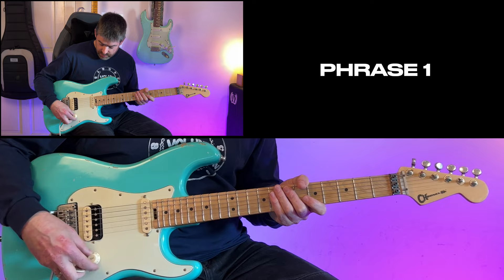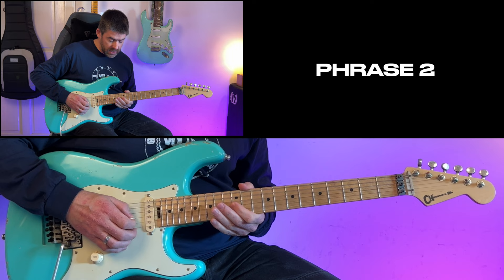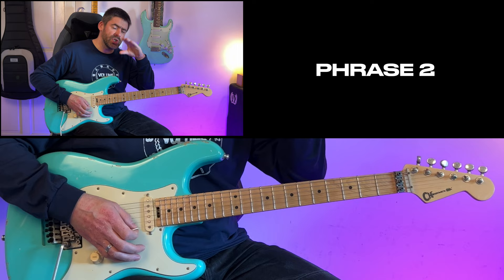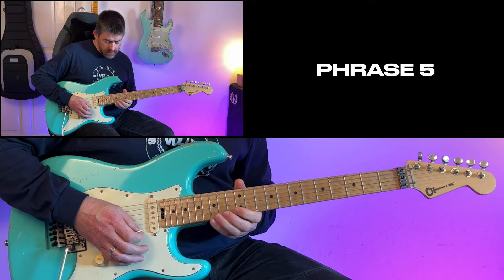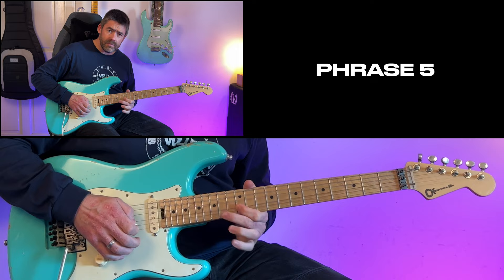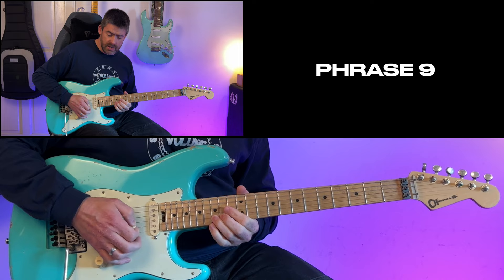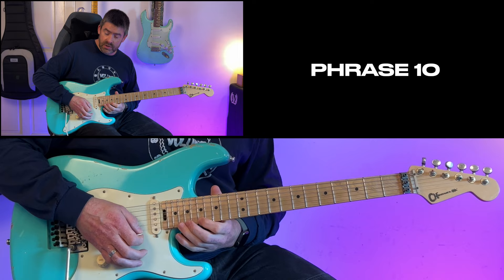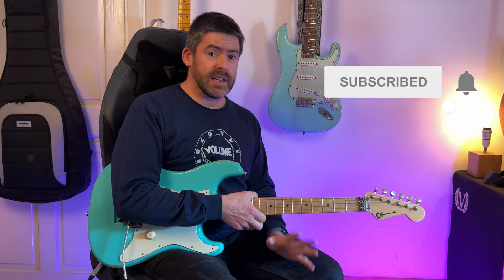How to REALLY play the Stranger in a Strange Land Guitar Solo (w/TAB) - MasterThatSolo! #09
Stranger in a Strange Land Guitar Lesson best TAB, HELIX PATCH, BACKING TRACKS ETC

00:00 Intro
00:13 Phrase 1
01:53 Phrase 2
03:43 Phrase 3
05:12 Phrase 4
06:48 Phrase 5
09:02 Phrase 6
10:45 Phrase 7
12:17 Phrase 8
14:02 Phrase 9
15:13 Phrase 10
16:11 Phrase 11
18:07 Outro
18:55 Thanks Steven! Patreon perks

In this masterthatsolo lesson we take a look at how to play Adrian Smith's evocative solo from Stranger in a Strange Land by Iron Maiden.

The solo has two main sections with a melodic first half and explosive second half. In this lesson we break the solo down phase-by-phrase in great detail so you'll be playing the solo yourself in no time at all!

An extended video lesson is available for mastertheguitar Patrons which features:

- Exclusive Soundslice page with solo playthrough with animated TAB, loop solo phrase by phrase with looping, speed variable audio to help you really practice and nail those licks!
- Dedicated webpage with a background info on the song
- Wanted Dead or Alive Solo Backing Track with speed control
- Additional theoretical information such as fretboard maps, scale and arpeggio diagrams, harmonic and scale analysis etc.
- TAB in pdf, Guitar Pro 8 and Guitar Pro 6 formats

PLAYERS
Dave
Stephan wolf
Mattz Bülund
Lonny Goodwin
Richard Marreiros
Thorsten
Andrew Townley
Mark Wolfkiel
Herbert
Fabio Zavatarelli
pascal alescio
Peter Pang
Ttimothy Dietzman
Steve Clark
Erik Carpenter
mark Craig
Jimi Lee
Richard Gonzales
Tim Walker
Adrian
bellestad
Dieter Dorau
Charly M
Jason Gosine
Tobin Hobbs
Stephen Lafferty
Ben
D. Nacini
Julien
Scotty Martin
Ed Barnes
Søren Griberg
Corey Hildebrandt
Thomas Marzinkowski
Clemens
Nicholas Kiefer

HEROES
frank robinson
Ryan
Chris
Mikael Gjörloff
Simon Attfield
Mike Walker
Joseph Javorscak
César Neyra
tgbrowndog .
Thom Marz
David Donaldson

LEGENDS
Paul Tolman
Gordon Staines
Will Gragido
peTe
Brent Lyons
Jeremy Malheim
Travis Graboyes
Brian Brown
Al Bird
Geremy Cope
Richard Wilson
Franck
Joey Hocking
Steven Todd
MichaelJ
Steve Ferguson
Randy Campbell